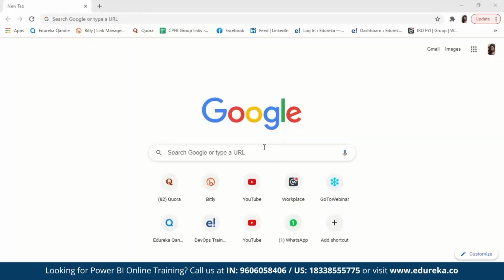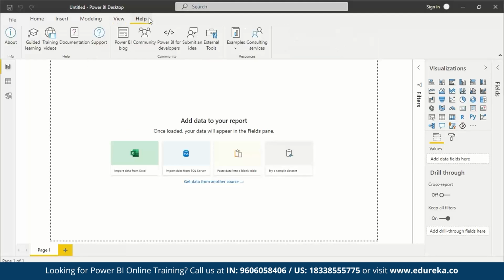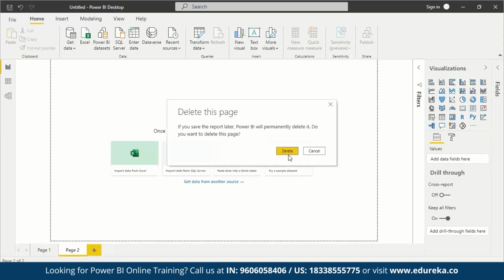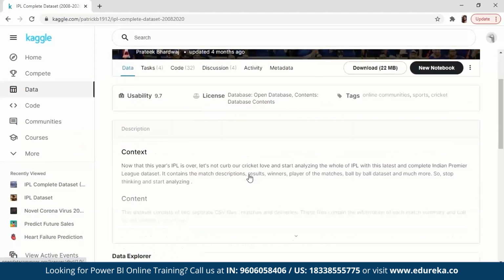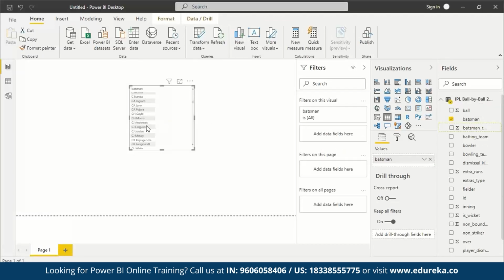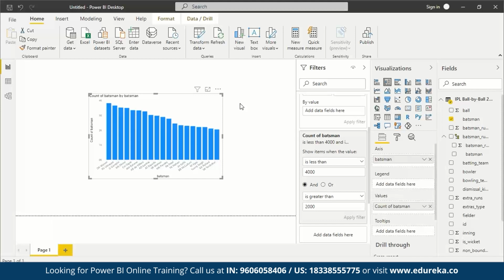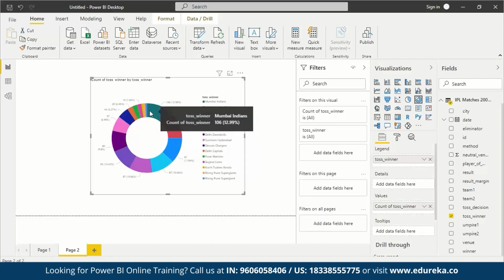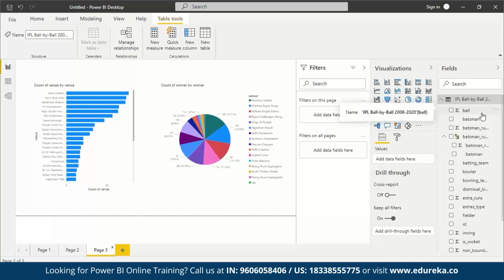IPL Data Visualization with Power BI | Edureka | Power BI Rewind -4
This Edureka video discusses the " IPL Data Visualization with Power BI " that helps you visualize IPL Dataset on the very powerful data visualization tool Power BI Desktop. Following pointers are covered in this IPL Data Visualization using Power BI video:
00:00:00 Introduction to Power BI
00:04:57 Power BI Components
00:06:29 Building Blocks in Power BI
00:09:19 Types of Power BI Storage Mode
00:10:52 Power BI Desktop Installation and UI
00:19:16 Download IPL Dataset
00:21:37 IPL Data Visualization with Power BI